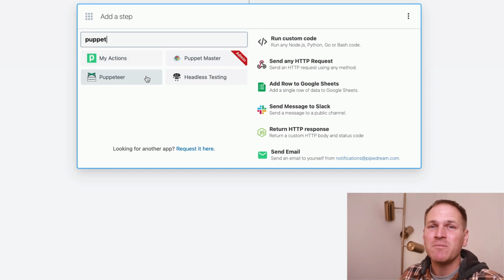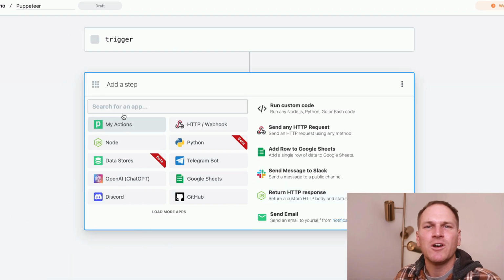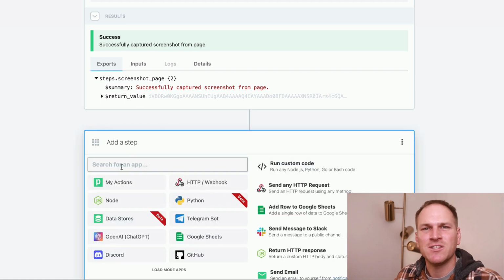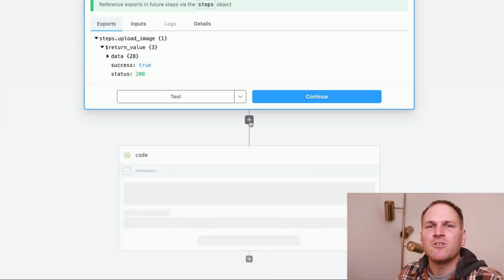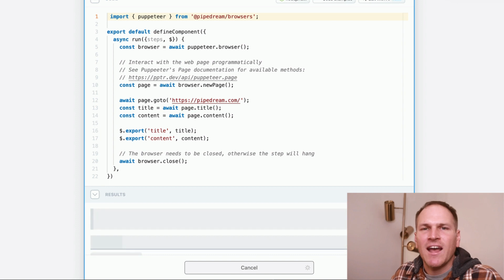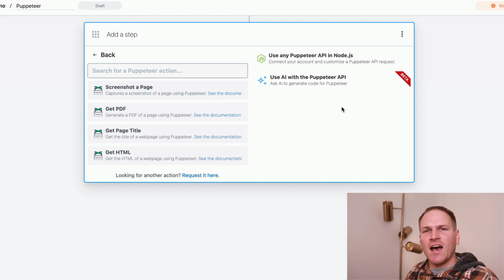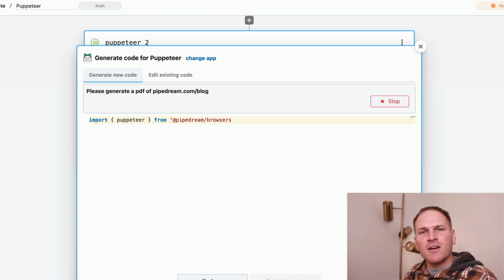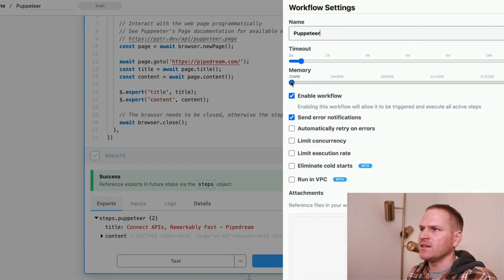Puppeteer and Playwright Support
You can leverage any package from the NPM ecosystem in Pipedream's Node.js code steps (PyPI for Python code steps as well). Simply import a package in your code, and Pipedream will handle installing and bundling the package for you.

No package.json required, just focus on writing code.

However, one of the ongoing challenges has been supporting the Puppeteer and Playwright browser automation libraries. This is because these packages rely a full Chromium browser running locally to interface with.

But we've just overcome this hurtle with a specialized NPM package @pipedream/browsers that's compatible with the Pipedream out of the box.

This package contains the exact combinations of Puppeteer, Playwright and Chromium that are compatible with with Pipedream's Node.js code steps. Simply import the @pipedream/browsers package, and launch a Puppeteer or Playwright browser.